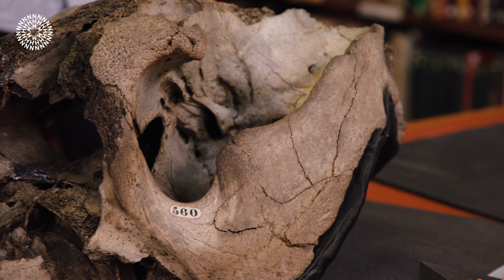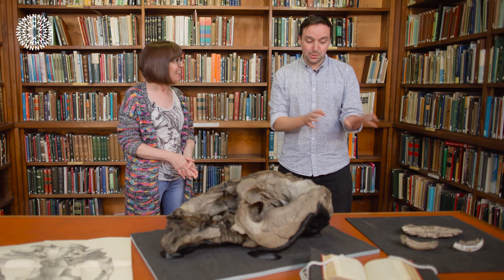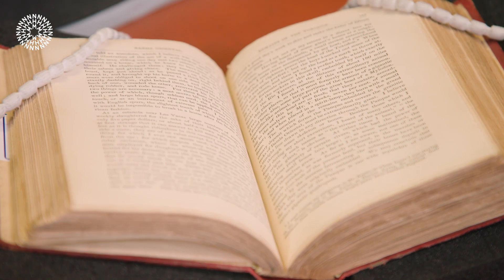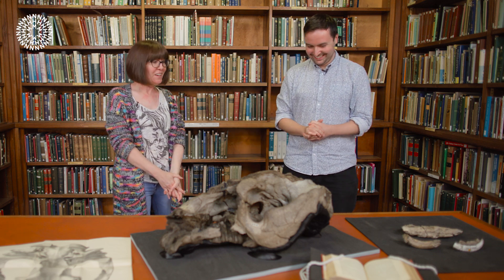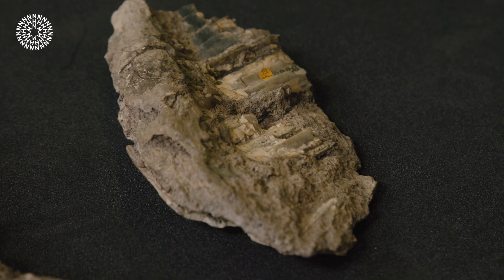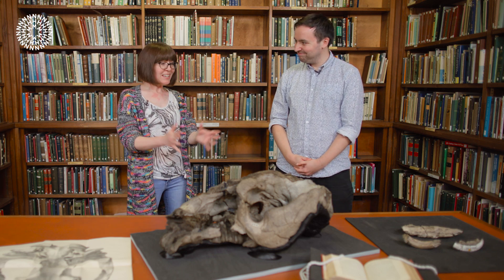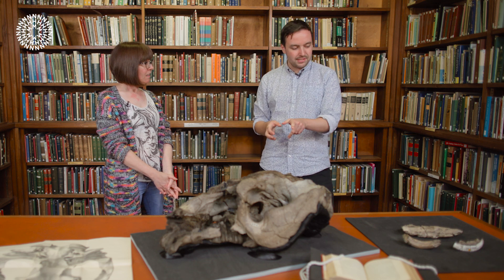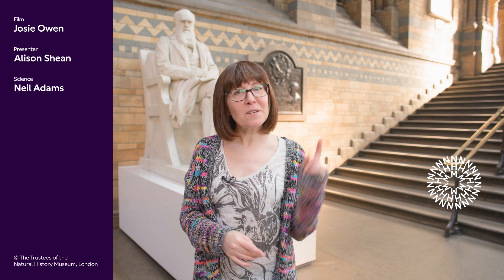Charles Darwin's fossil mammal you never knew about | Natural History Museum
Charles Darwin transformed the way we understand the natural world. He travelled the globe gathering information on plants, animals, rocks, and fossils. How much do you know about his life?

Today, Alison Shean meets a large extinct mammal from South America called Toxodon in the Natural History Museum, South Kensington. Find out the fascinating story behind how Darwin acquired this specimen, what kind of creature Toxodon was, and its connection to Richard Owen.

As his legacy lives on at the Museum, we’re still learning new things from specimens Darwin collected many years ago. In this series, you can meet the scientists who look after some of the most important animals in history.

In our previous episode, Alison headed to Tring to meet Darwin’s pigeons, who influenced his theory of evolution. Not seen it yet?

00:00 Introduction
00:42 What was Toxodon?
01:49 How did Toxodon get its name?
02:21 What would Toxodon's diet have been?
03:11 How did Darwin find Toxodon?
05:12 What is Toxodon's connection to Richard Owen?
06:57 How did Toxodon go extinct?
08:16 What can we learn from Toxodon?
08:55 Can we get DNA from Toxodon?
10:52 Meet another Darwin specimen